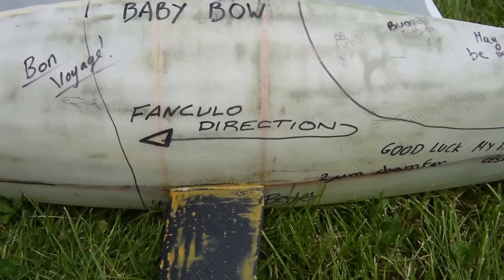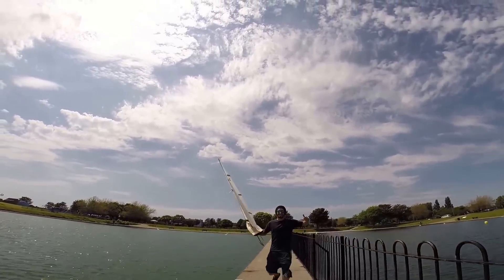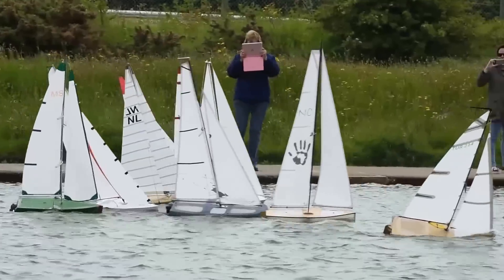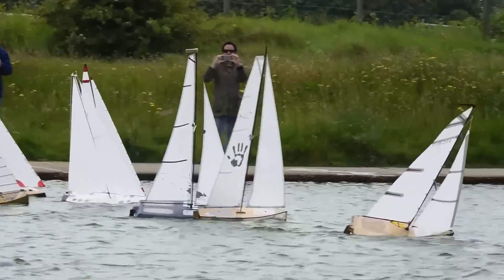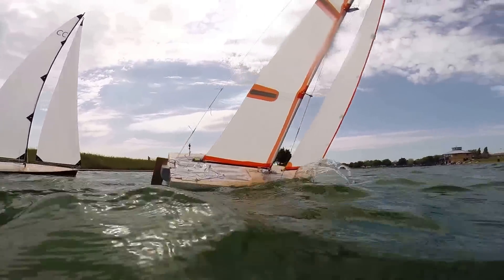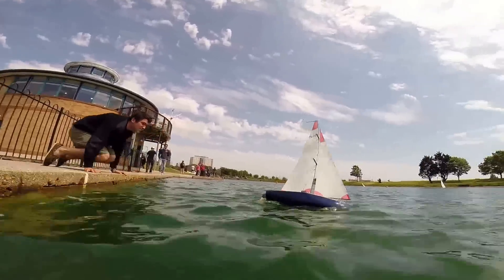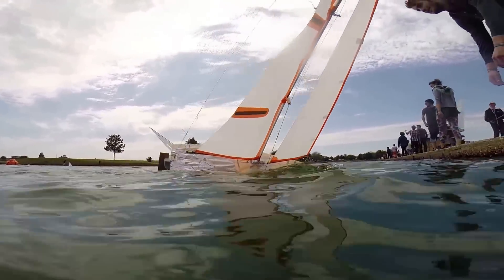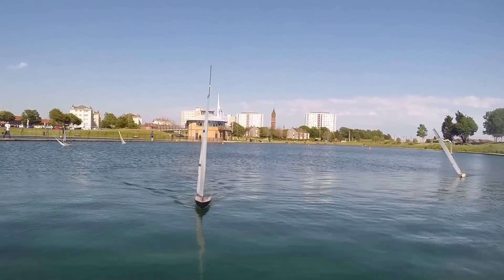Southampton Solent University annual model yacht race (2015)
Pierre-Antoine Tesson from France has won this year's model yacht race - an annual event that began more than 40 years ago as a bit of end of term fun - for Southampton Solent University yacht engineering students. The annual race now forms part of the first-year unit assessment for students on Solent’s aBEng (Hons) Yacht and Powercraft Design and BEng (Hons) Yacht Design and Production degree courses.